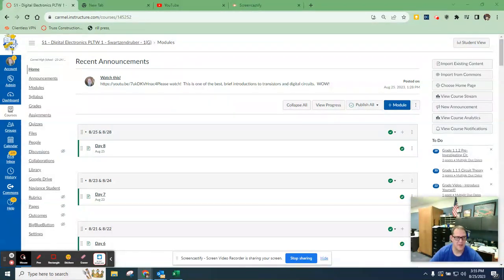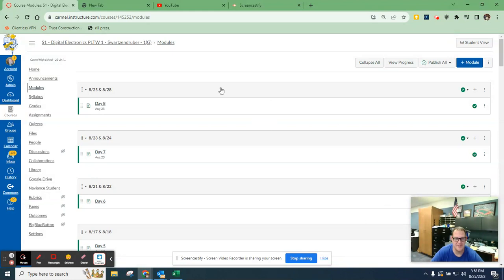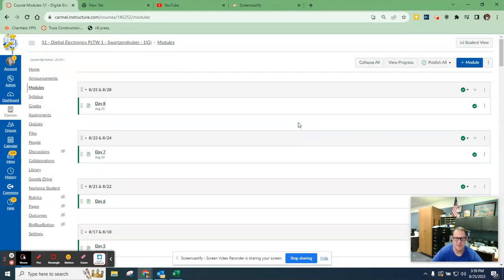Digital Electronics Parent Video